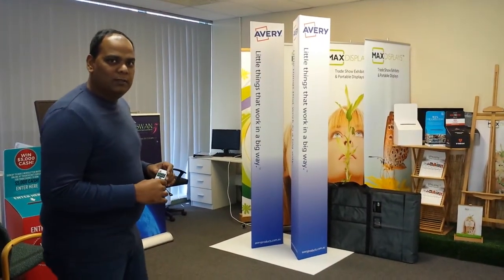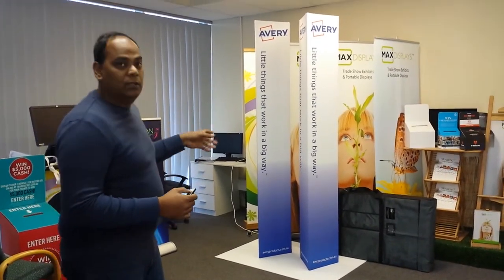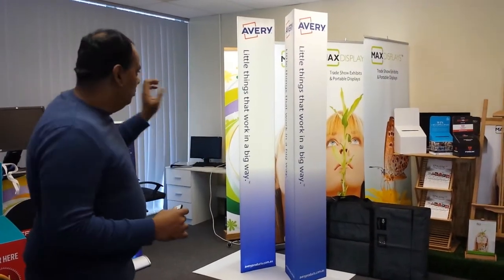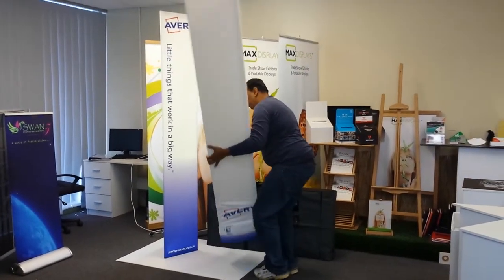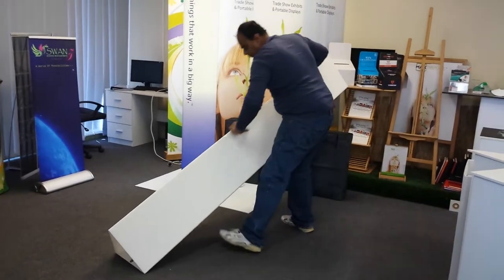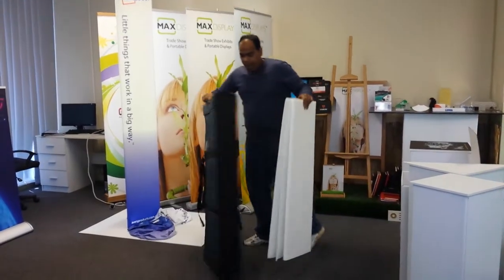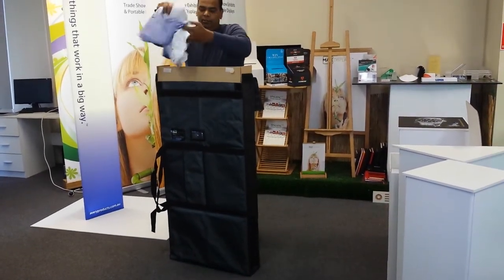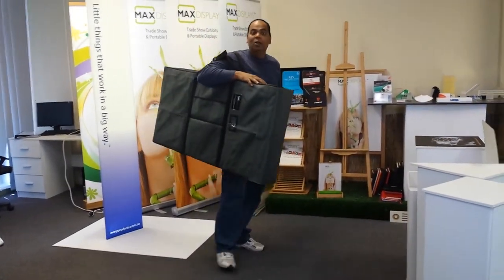pop up towers triangle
Pop up towers and headers are free standing displays in various shapes like cylindrical, square, rectangle, triangle and oval, ideal for use as a focal point on an exhibition & trade shows. Pop Up Towers & headers use the same pop up technology but with different materials making them easy to assemble and pack it down. At Max Displays our pop up Towers & header are made to suite various types of client needs. Max Displays pop up towers and headers are designed and made to ease our client installation time at site. Our Pop up towers and headers are make with just 3 or 4 components making them easy to assemble and no tools required. They are not traditional type like magnetic connectors and branding.
Difference between Traditional pop up towers and Max Displays Pop up towers.
Traditional Pop up Displays.
They are huge and bulky to carry, they are made with regular pop up stand back wall technology which involves a series of aluminium tubes, connected together with hubs & hooks. The Geometry of a pop up display tower is arranged to create a 3-spoked shape when viewed from above. Each one of the three wedges in between each spoke supports a printed graphic panel that curved around the framework. By arranging three panels edge-to-edge the pop up tower forms a round pillar or triangle or square type shape that can be viewed by passers by at any angle.
Max Displays Pop up towers & Headers
At Max Displays, our pop up towers are build with polypropylene material, our nifty design make it simple easy and straight forward. They are a breeze to install and easy to carry in and out of car and plane. You can install the tower in minutes and no tools required. There are no separate printed panels, no magnetic printed panels thus make it hassle free to assemble. Our branding are printed on stretch fabric material and it clings on to the tower or header giving it a snug fit. The branding is one single piece of fabric so there is no trouble to align the print. The size can be customised to suite you need. The standard sizes are 400 per side
Illuminated Towers & Header
When I comes to lighting, most of the traditional towers are only illuminated from outside, our Max displays can be customised to be illuminated from inside converting the completed tower into a light box.
Pop-up Tower | Triangle
The triangle pop up tower is a highly effective medium for attracting a little extra attention. On a small floor surface, the triangle shape allows you to come up with different and creative solutions. An excellent way of displaying your logo. To add more emphasis to the message, there are two optional lighting alternatives to choose from, external or internal to create a light-box effect.

Max Displays Triangle towers are made with super lightweight material and they are easy to assemble and breeze to pack it down. The nifty design of the pop up towers makes it easy to store, carry, transport in a normal car, and carry it with you in the plane. The branding is completely fabric and they are printed directly onto the stretch fabric giving it the flexibility to give a snug fit to the tower structure. We make them in various sizes, the most common one are 400 per side x 2200 high, you can have them made to a maximum height of 3m and the side as big as 1m per side.